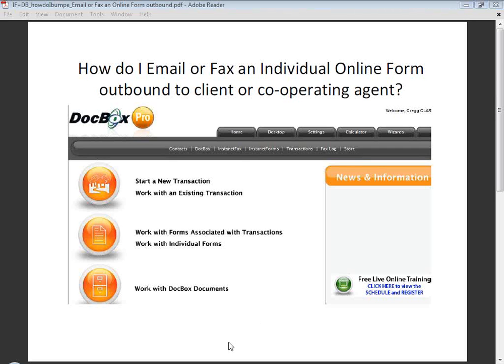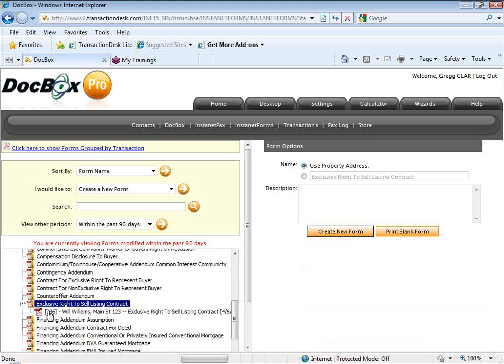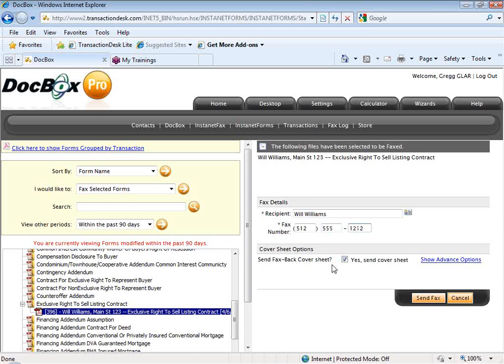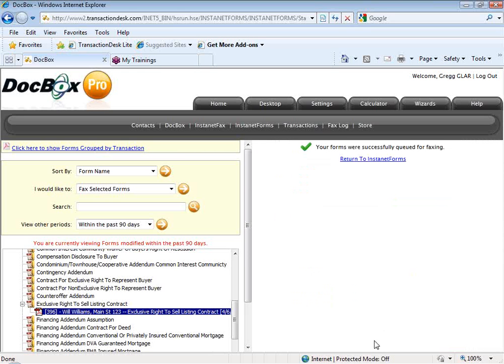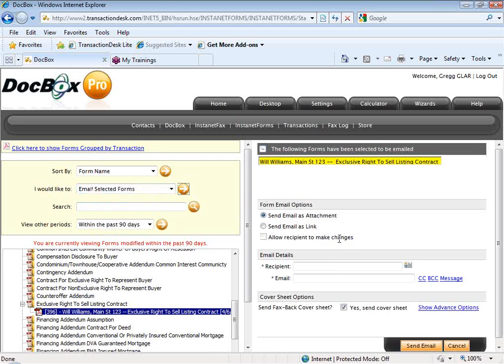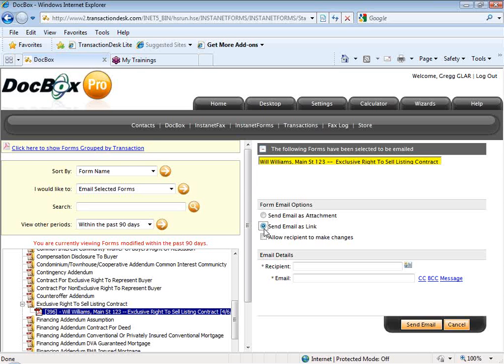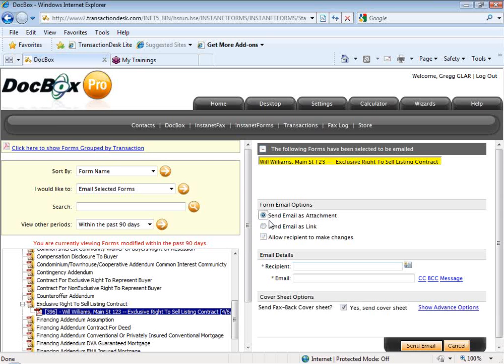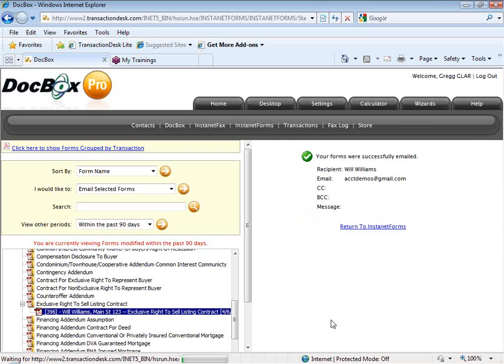How Do I __ Fax or Email an Individual Form_InstanetForms plus DocBox Pro View